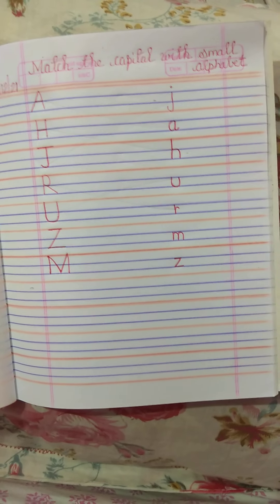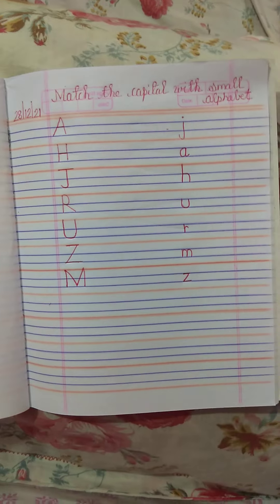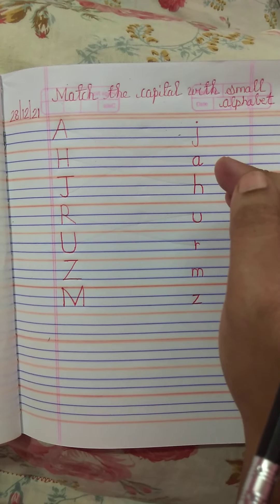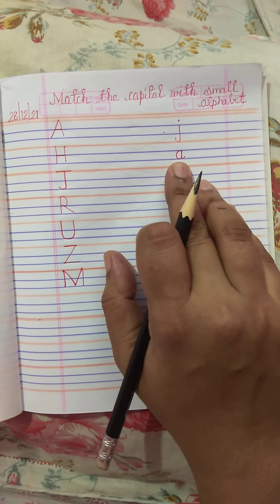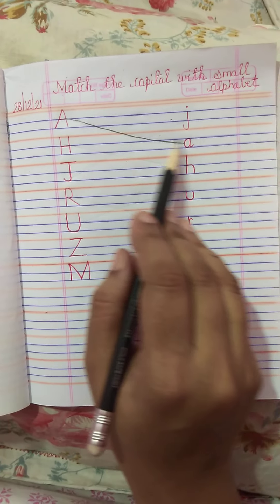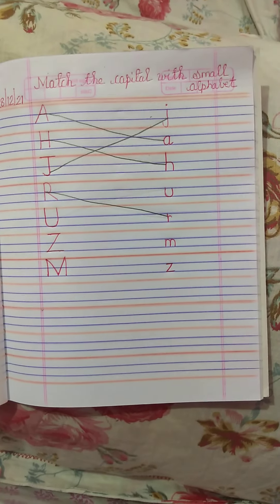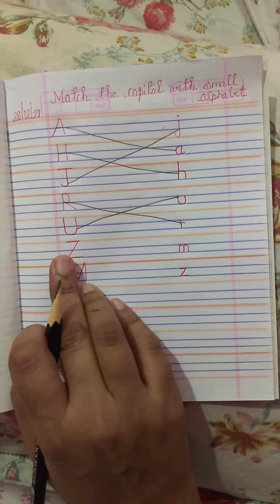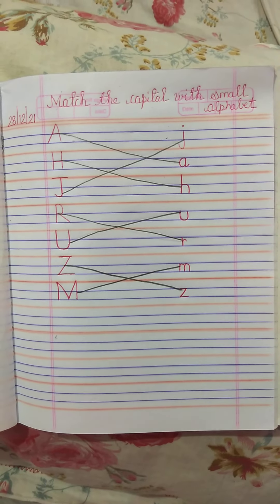Learn to match capital with small alphabet#